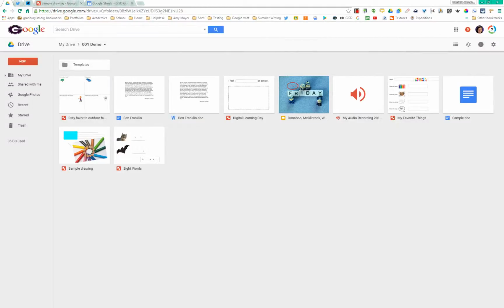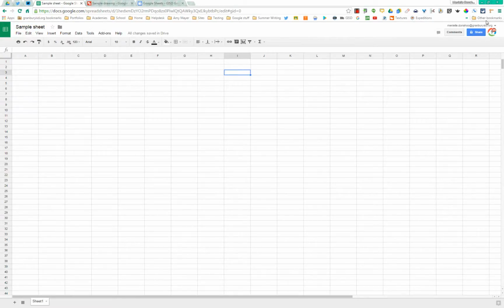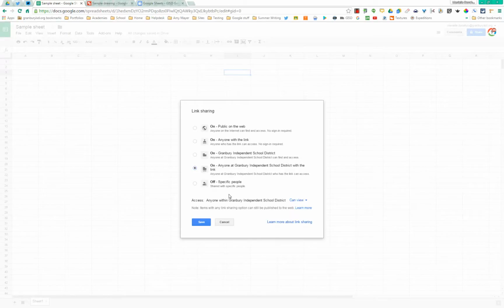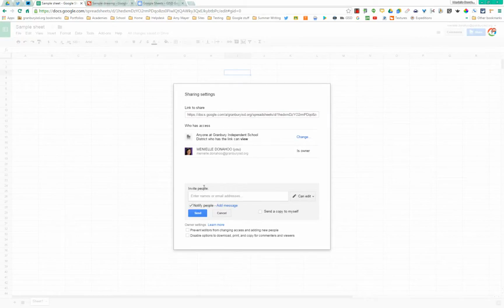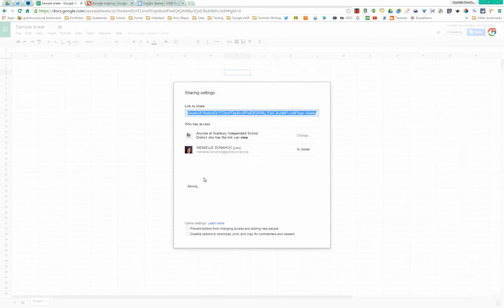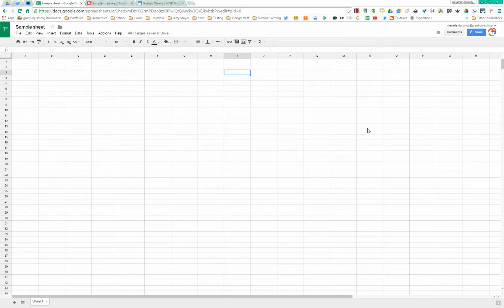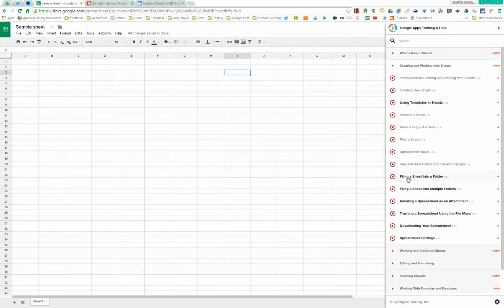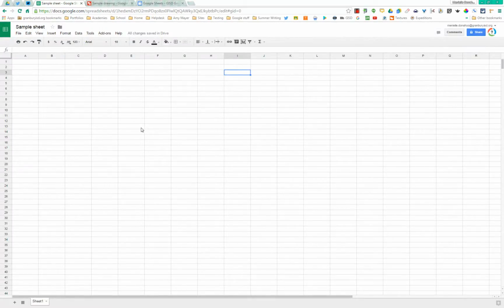Creating & Sharing a Google Sheet